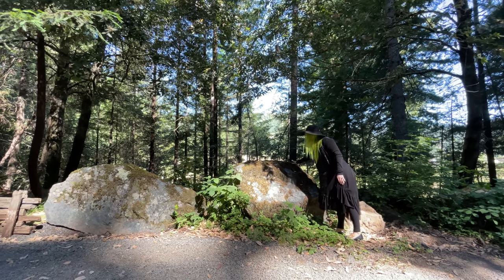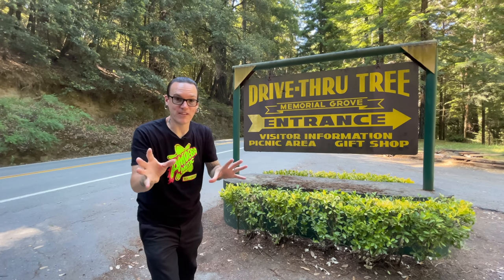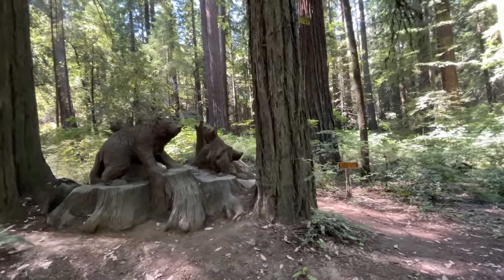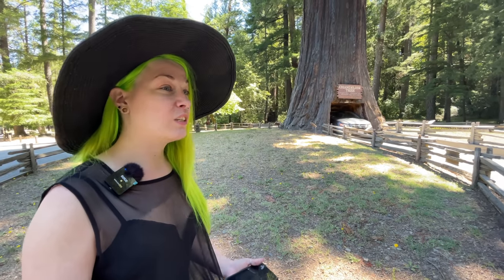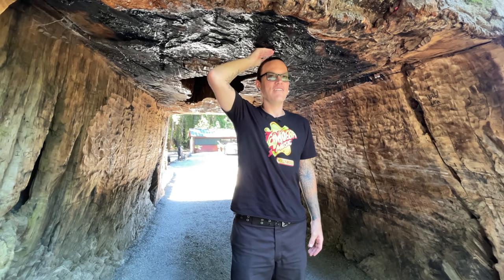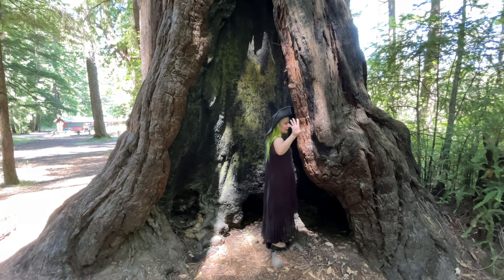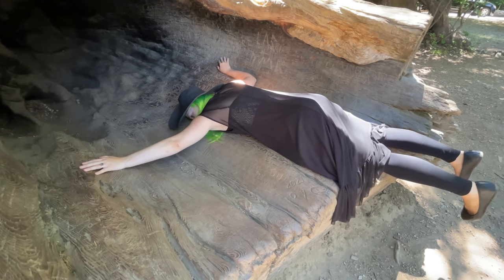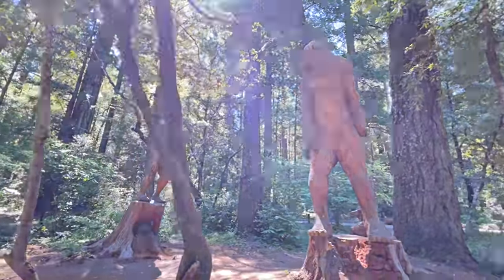Driving Through a Huge Ancient Redwood Tree on the California Coast 4K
Join us as we visit the FAMOUS Drive Tru Tree in California!  Yes...you can really drive thru an ancient Redwood Tree.